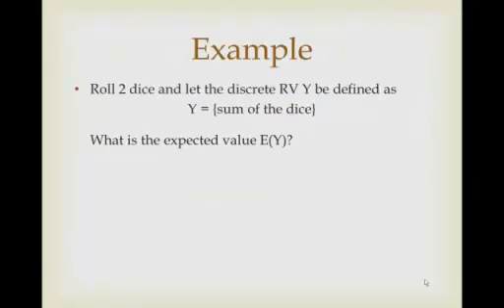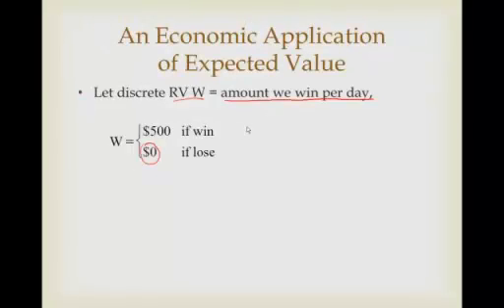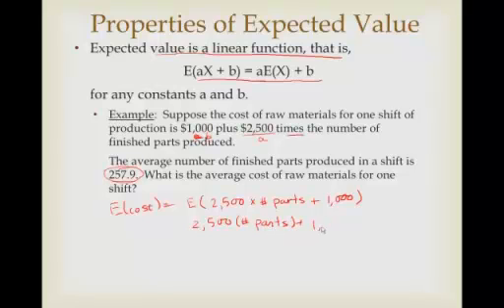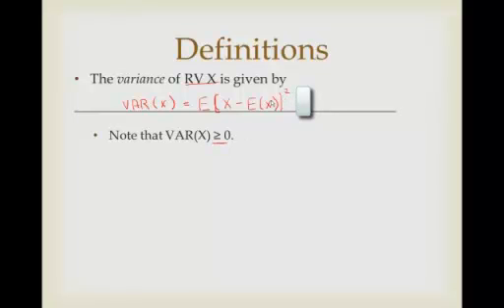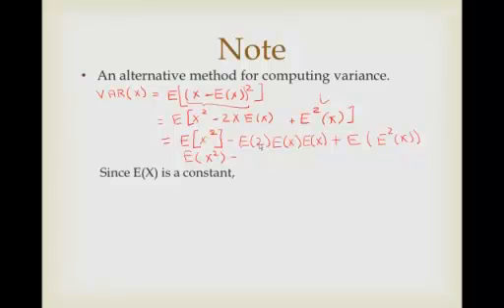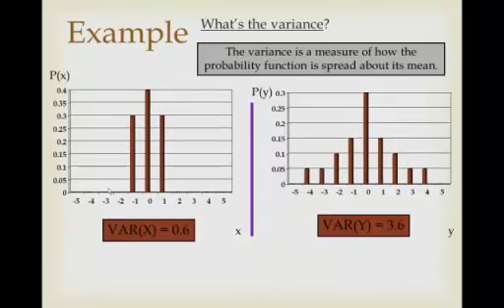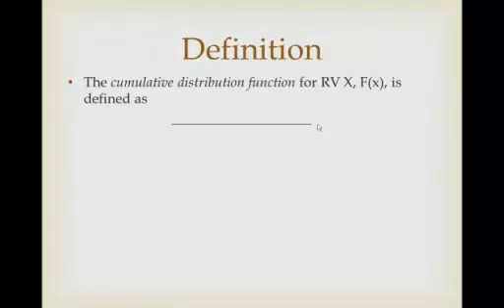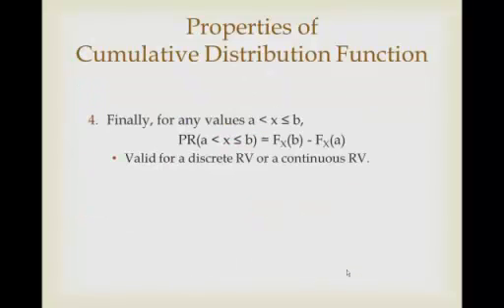3A2 Discrete random variables continued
3A2 Continuation of Discrete Random Variables, Expected Values, Variance, and Cumulative Distribution Functions; This course is based on the Montgomery textbook Applied Statistics and Probability for Engineers, 5e, adaptable with subsequent editions. The captions have been corrected by a volunteer and checked by Dr. Oakley.